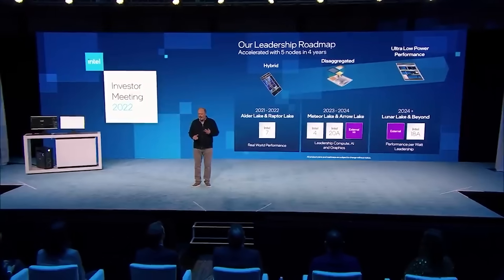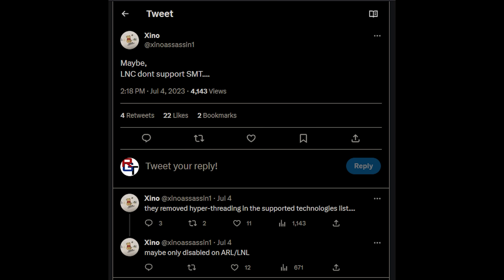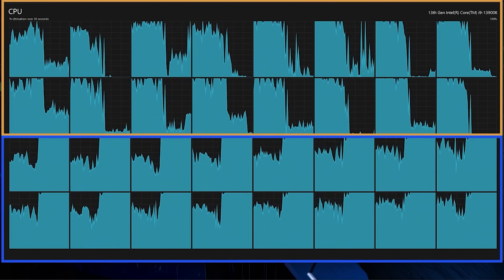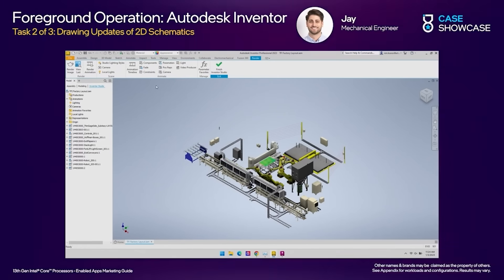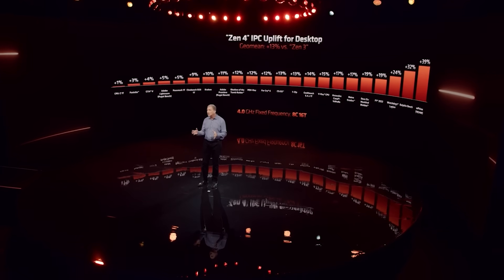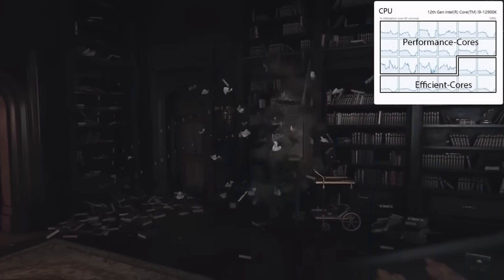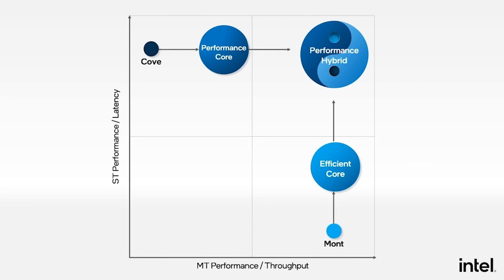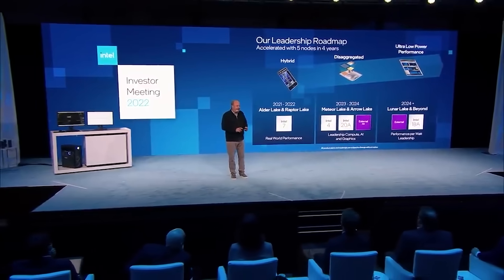Arrow Lake = NO HT Confirmed! Bartlett Lake = 12P Cores?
After months of rumours and speculation, the latest Intel Arrow Lake leaks point to Arrow Lake having NO hyperthreading! Join us as we examine the latest leaks on Arrow Lake, the lack of hyperthreading support and more. Arrow Lake processors having no HT has been rumoured for some time, along with a whole slew of leaks on the hardware specs, architecture improvements, and of course - the expected performance across the SKUs. But if Arrow Lake = mo hyperthreading is true, what does this mean for their battle against Zen 5 for the PC gaming CPU crown?

We also have an update on Bartlett Lake, which we discussed recently in a video. According to the most recent leak, Intel Bartlett's hardware specifications will include 12 performance cores. We also touch on some of our previously discussed details on Bartlett Lake and what to expect in terms of specs and performance improvements.

0:00 Start
0:02 Today's topics
0:59 Arrow Lake
2:43 Bartlett Lake